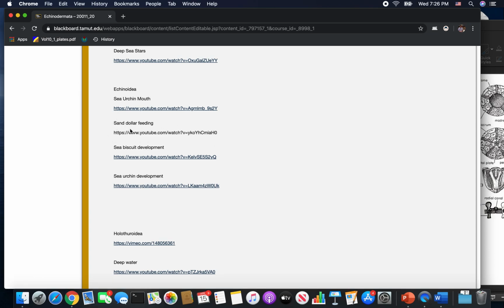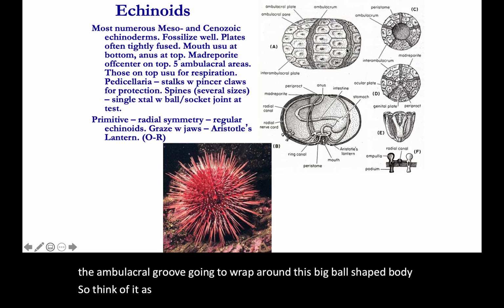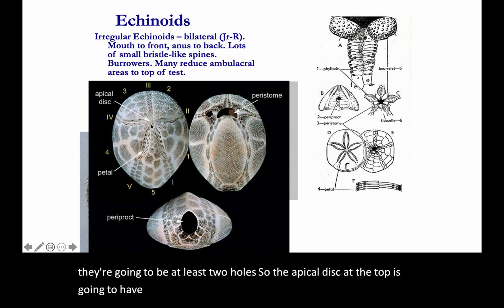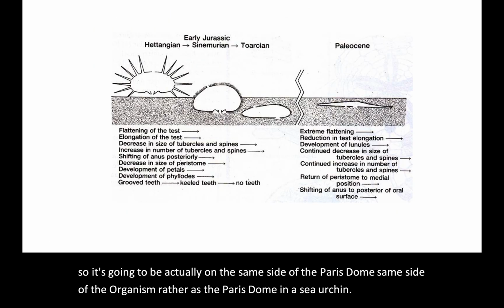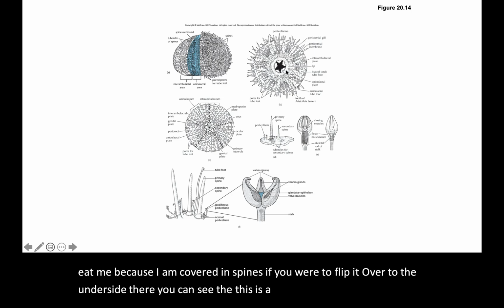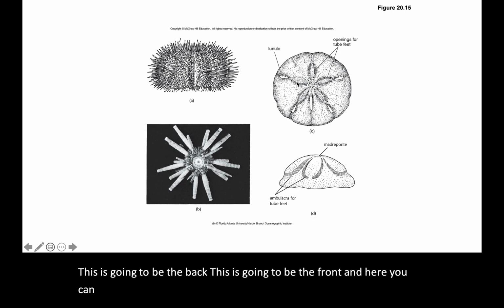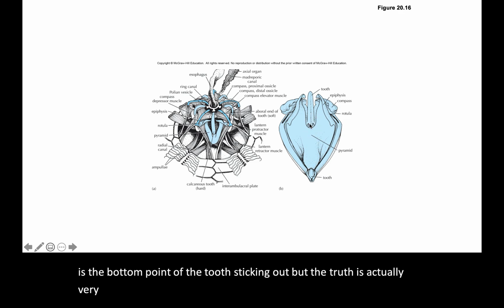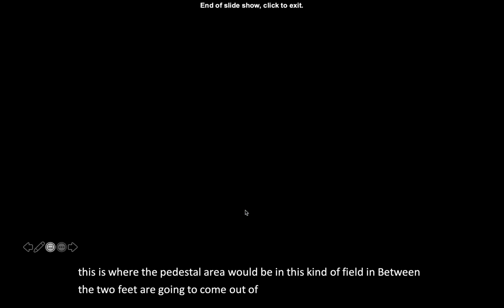Echinodermata 7 with audio